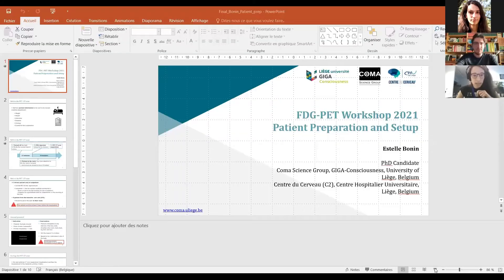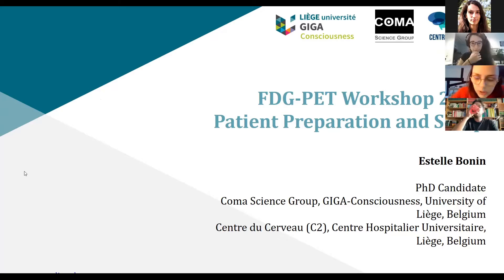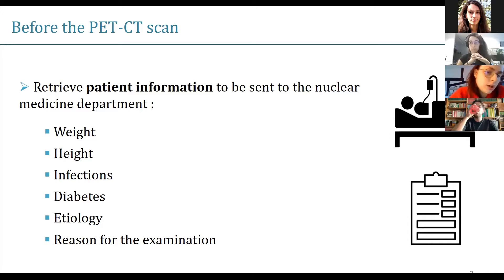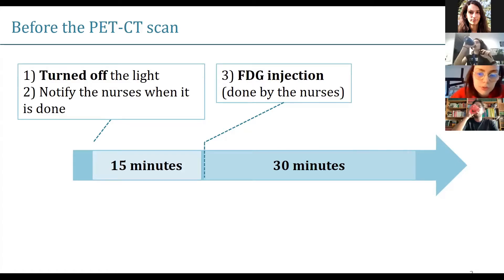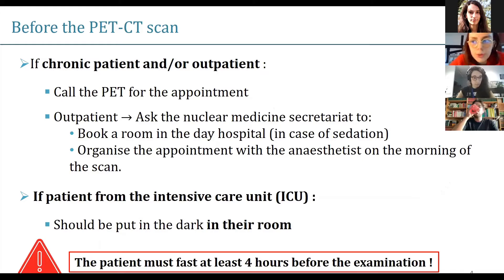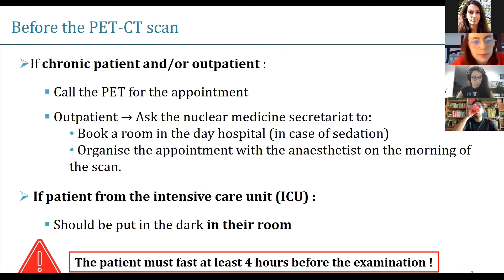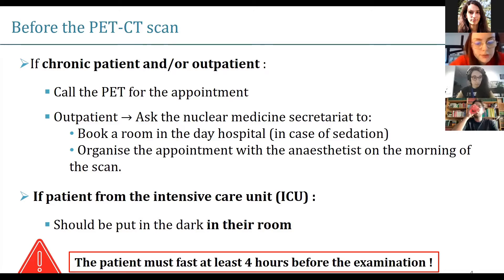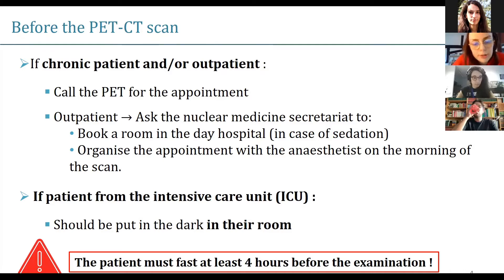[18F]FDG-PET Workshop - Patient preparation and setup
Speaker: Estelle Bonin
Pre-registration to the next edition of the workshop is now open: please compile our 3-minute survey